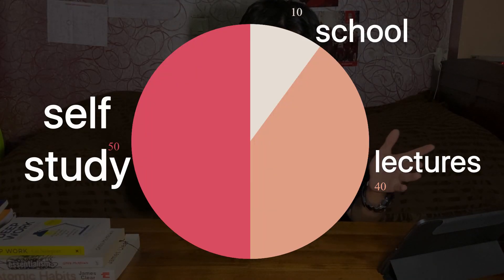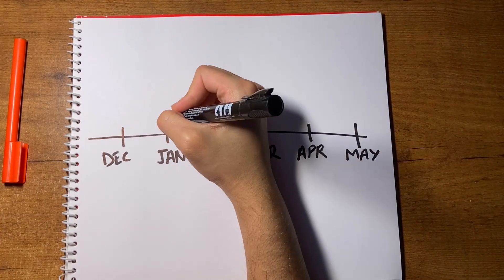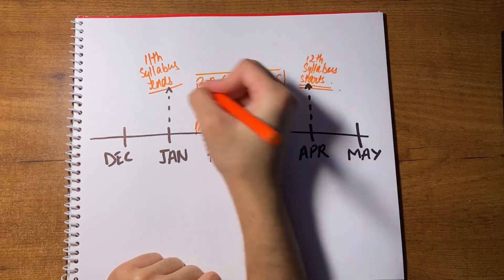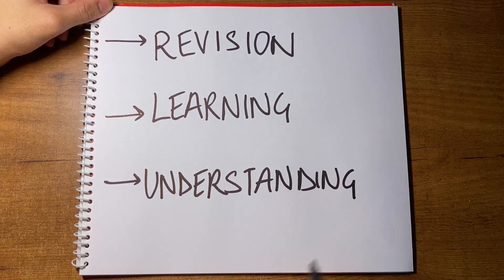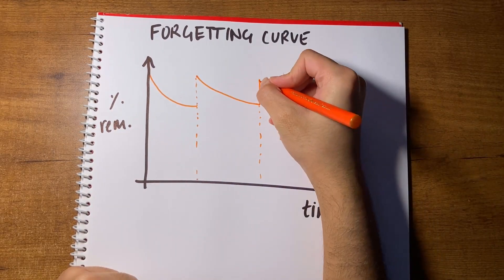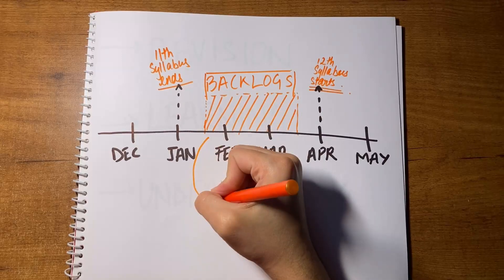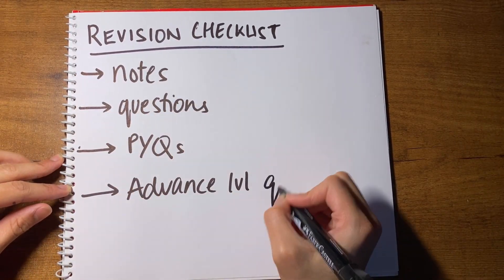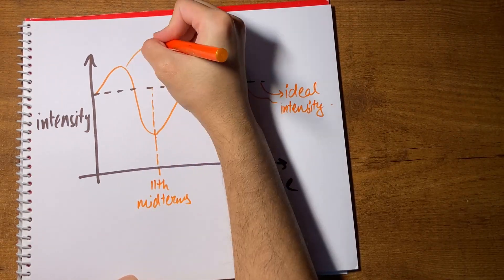How to Start Your JEE Preparation | Class 11 Strategy | Akshit's Guide to JEE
Welcome to Akshit's Guide to JEE. Get tips about starting your JEE preparation and strategy for class 11 to ensure that you don't make any mistakes that leave your class 11 barbaad😢

Mathematics:
Physics:
→ HC Verma
→ DC Pandey
Chemistry:
→ JD Lee
→ N Awasthi
→ MS Chouhan
→ Solomon & Frhyle

→ Solved Papers

⏲Timestamps:
0:00 - intro
0:28 - timetables and schedules
1:42 - books
3:08 - role of coaching institutes
4:34 - role of teachers
6:31 - clearing backlogs
8:58 - note taking
10:54 - revision
12:55 - managing school
13:55 - burnout

❓FAQs:
→Q:When did I start preparing?
At the end of 11th grade
→Q: When did I give JEE?
I am a JEE 2021 aspirant
→Q:What was my percentile in JEE Mains?
99.938 %ile
→Q:Which editing software do I use?
Davinci Resolve
→Q:Which coaching did I go to?
I joined VMC, but I stopped attending classes just before 12th and started to learn online on Unacademy Plus.
→Q:Where do I live:
Delhi
If you are on laptop, you can find my email in the about section of my channel
→Q:Which YouTube channels did I follow?
(Tip: don't watch live lectures; waste of time. You can watch them at 1.5-2x speed if they're recordings)
Unacademy JEE: Used this for all subjects. A lot of advertisement but good content, especially the past year classes. Don't watch live. I didn't like the physics teachers, but try them yourself before making a decision.
Vedantu Math/ Catalysis by Vedantu: Excellent content for revision. I used these channels only for revision, and it was very helpful. Not recommended for detailed study.
Physicswallah: haven't tried it personally, but biggest channel in the JEE education category, you can check them out also
→Q: Which teachers did I study from on Unacademy?
Nishant Vora, Paaras Thakur, NKC Sir